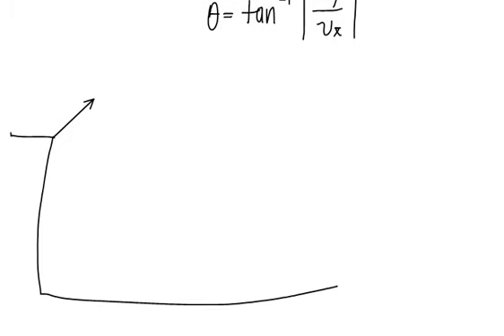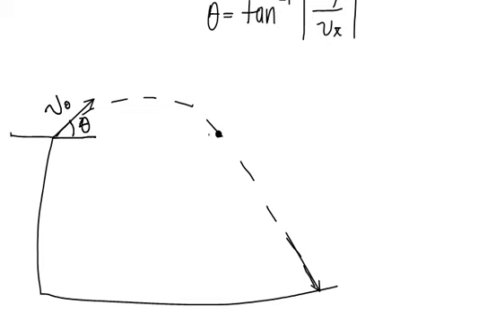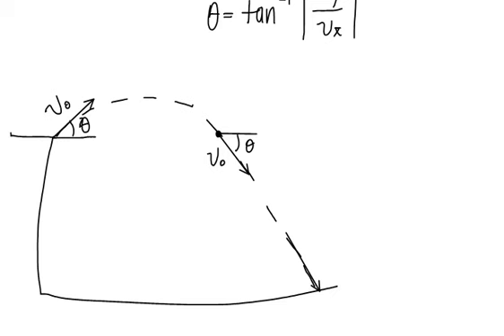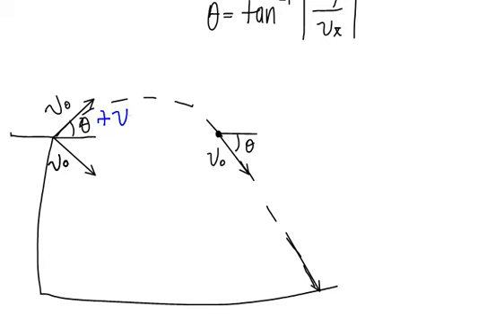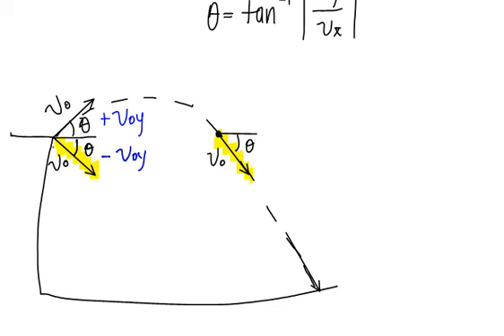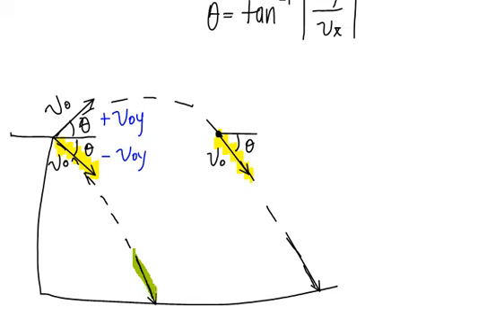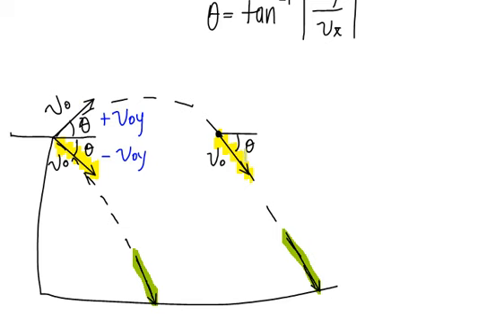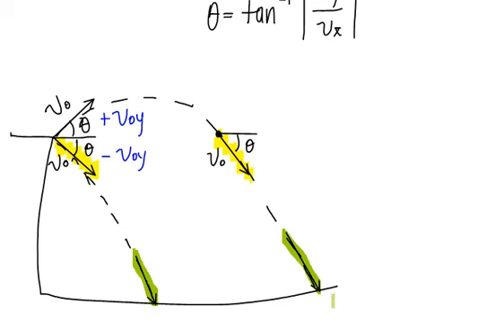Projectile Motion Part3